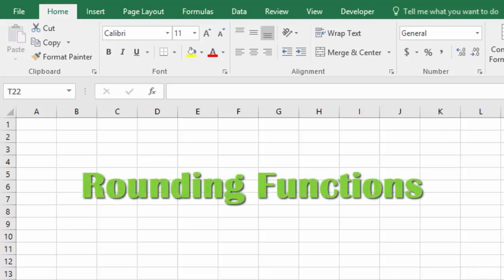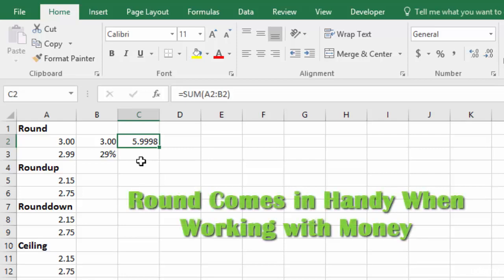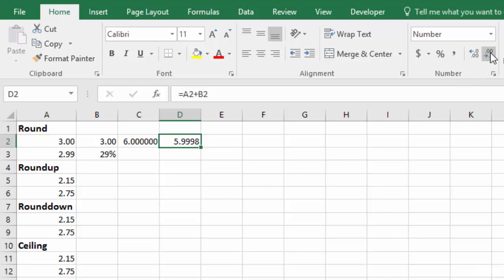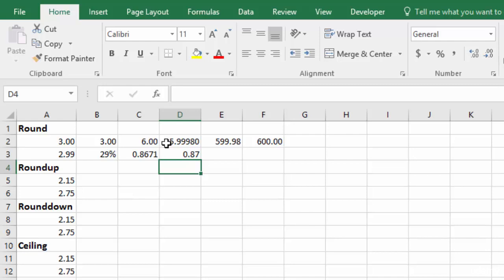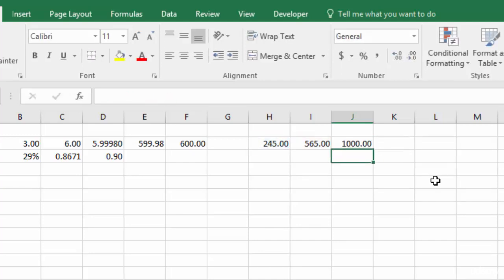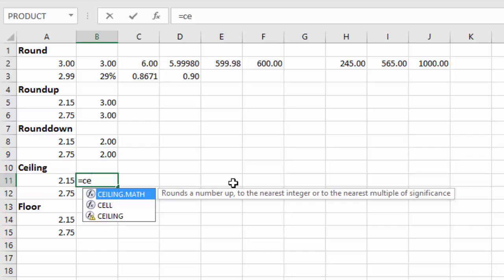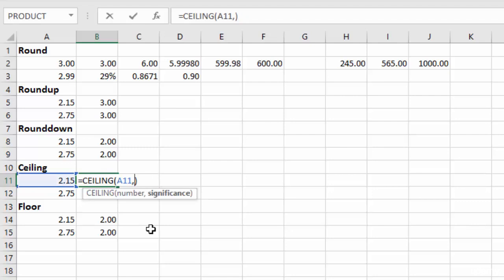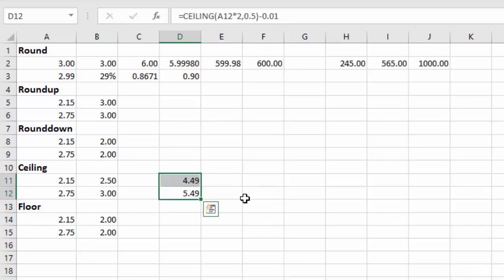How to use ROUND, CEILING and FLOOR in Excel?